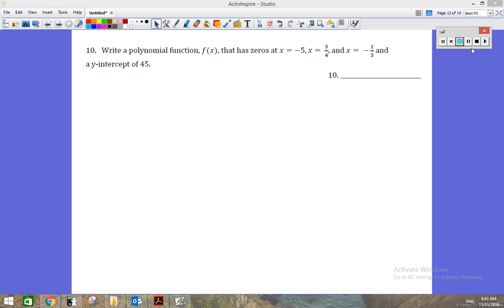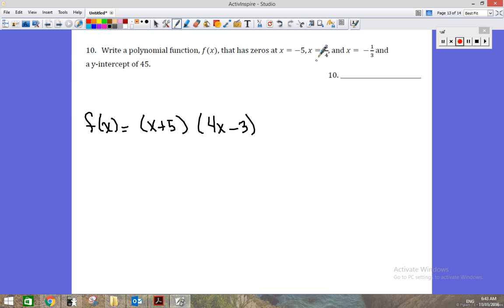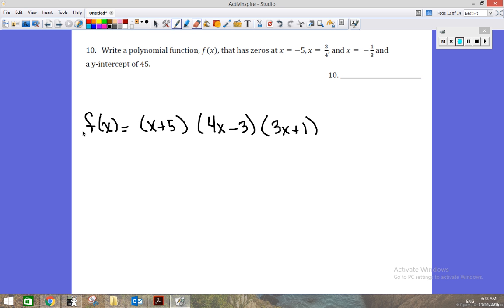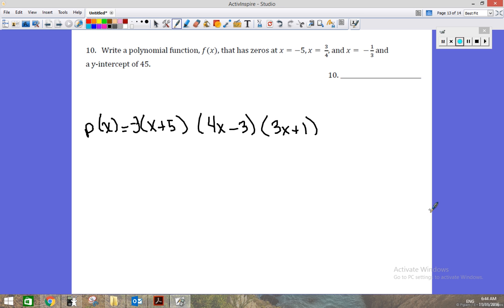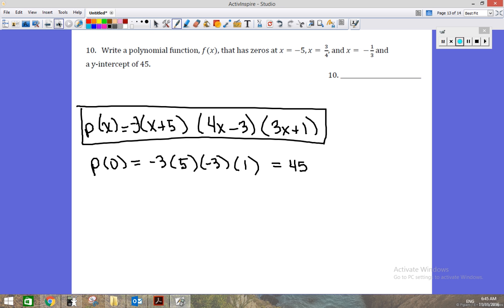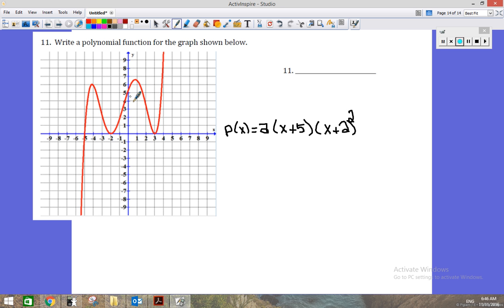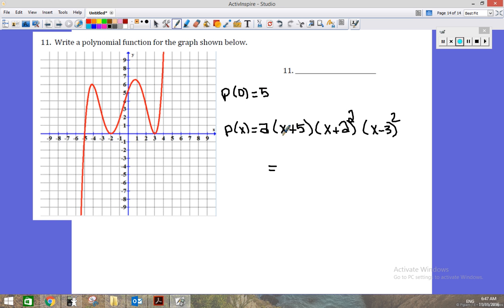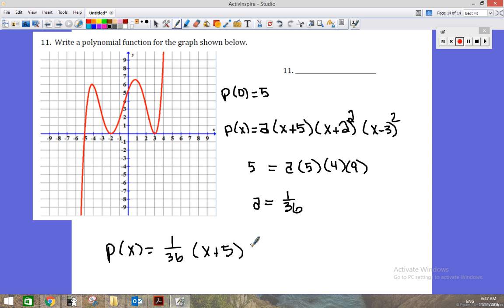Skill 4 Review problems 10 and 11 solutions